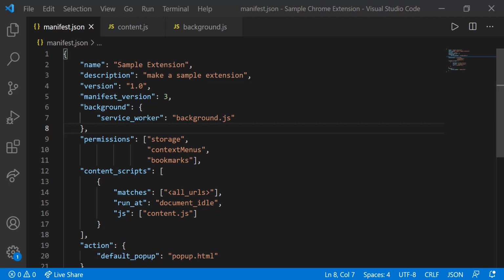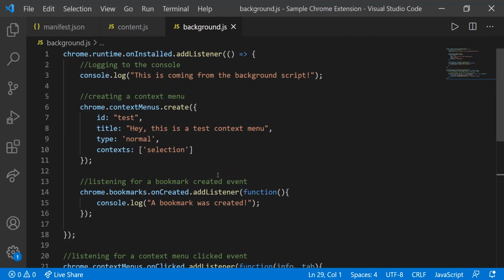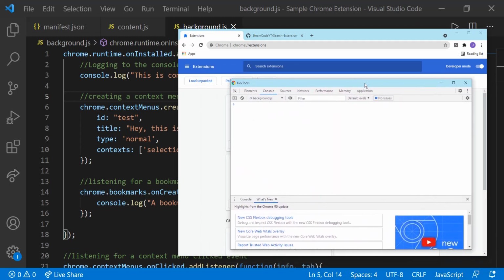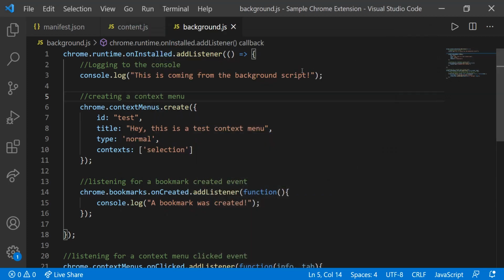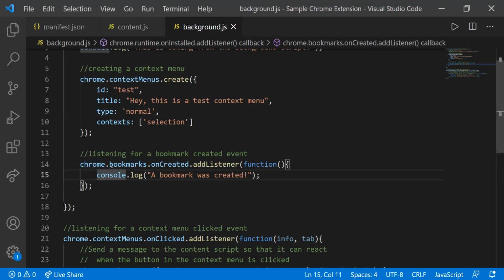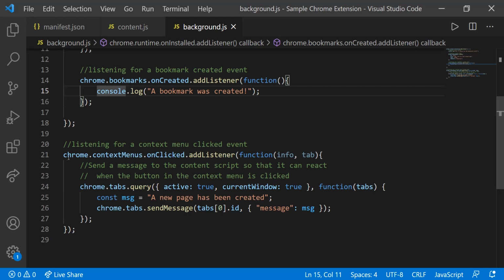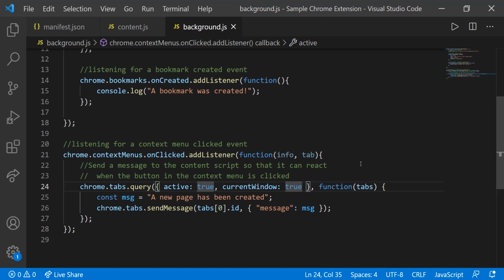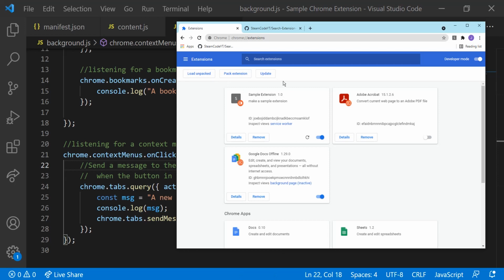What are Background Scripts in Chrome Extension Development?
Hello everyone, welcome to SteamCode! In this video, I will show you how to use background scripts within your chrome extension and explain their functionality. If you have any questions, please do not hesitate to leave them in the comment section below!